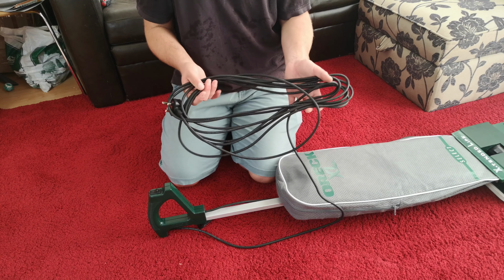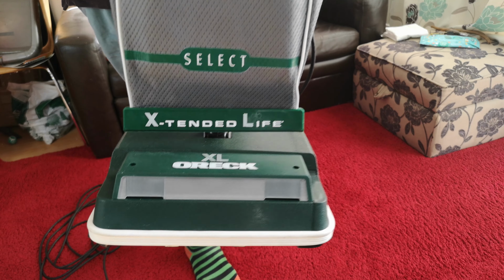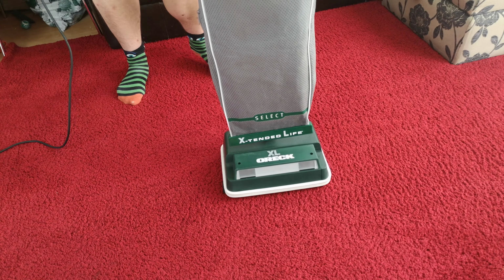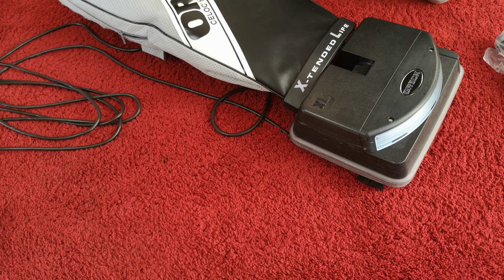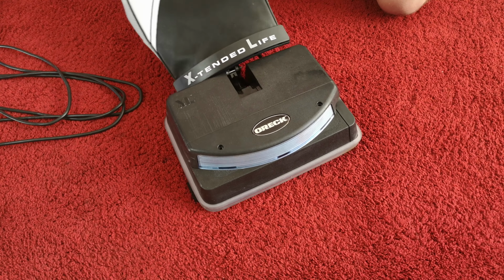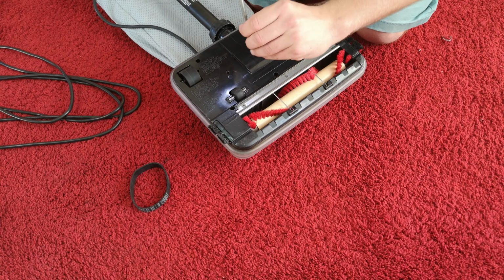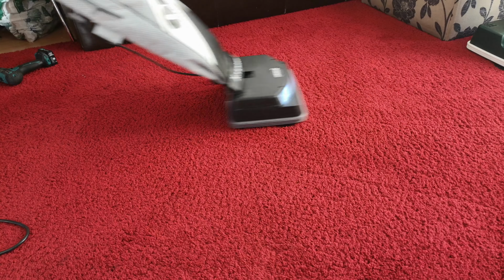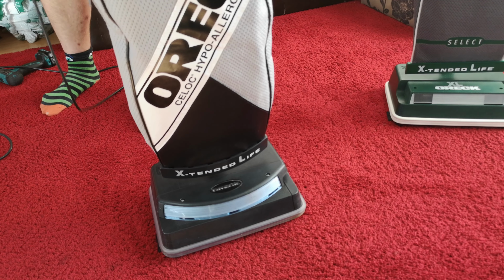Oreck XL Classic & XL5 - After Restoration & NEW PARTS!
Remember the bag of Orecks we got from Mr James? Well I managed to save both of them in the end, so let me show you how they turned out, and feed some new parts to one of them!